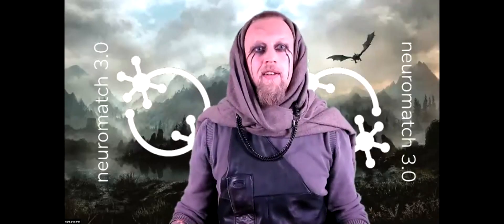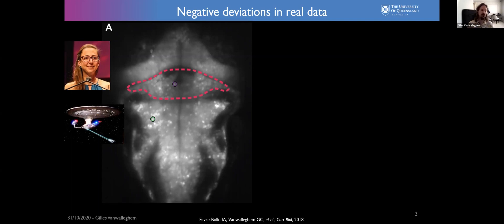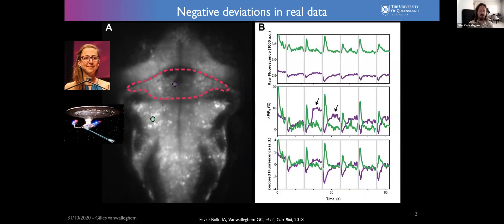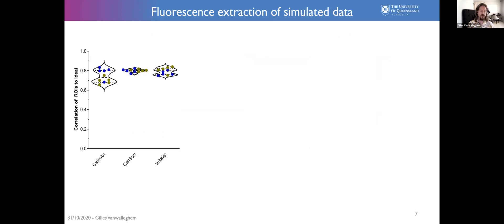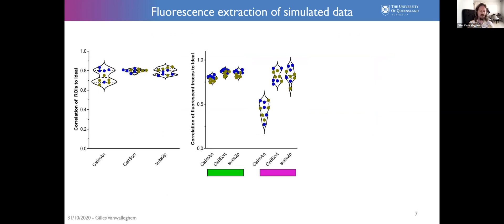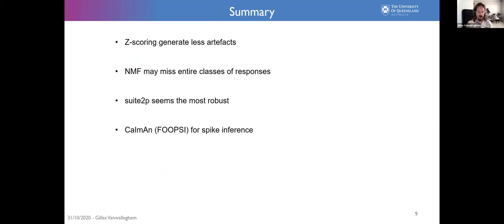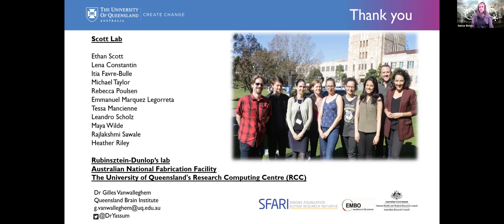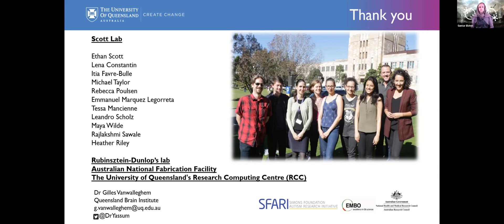Talk: Calcium imaging and the curse of negativity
Speaker: Gilles Vanwalleghem (He), University of Queensland (grid.1003.2)
Title: Calcium imaging and the curse of negativity
Emcee: Gunnar Blohm
Backend host: Nikola Jajcay

Summary: The imaging of neuronal activity using calcium indicators has become a staple of modern neuroscience. However, without ground truths, there is a real risk of missing a significant portion of the real responses. Here, we show that a common assumption, the non-negativity of the neuronal responses as detected by calcium indicators, biases all levels of the frequently used analytical methods for these data. From the extraction of meaningful fluorescence changes to spike inference and the analysis of inferred spikes, each step risks missing real responses because of the assumption of non-negativity. We first show that negative deviations from baseline can exist in calcium imaging of neuronal activity. Then, we use simulated data to test three popular algorithms for image analysis, finding that suite2p may be the best suited to large datasets. Spike inference algorithms also showed their limitations in dealing with inhibited neurons, and new approaches may be needed to address this problem. We further suggest avoiding data analysis approaches that may ignore inhibited responses in favor of a first exploratory step to ensure that none are present. Taking these steps will ensure that inhibition, as well as excitation, is detected in calcium imaging datasets